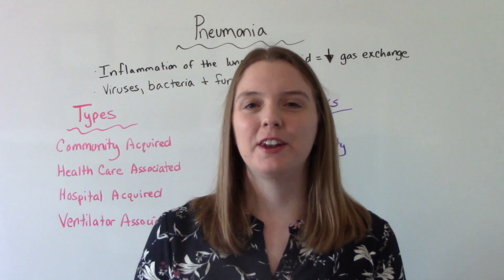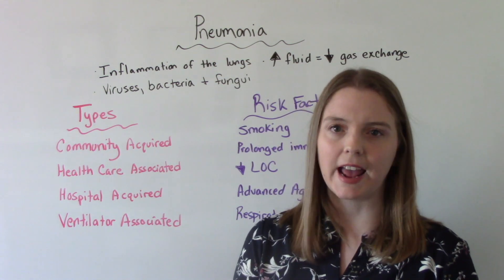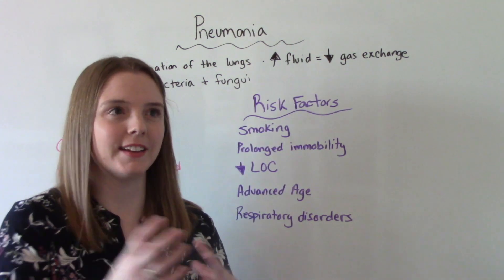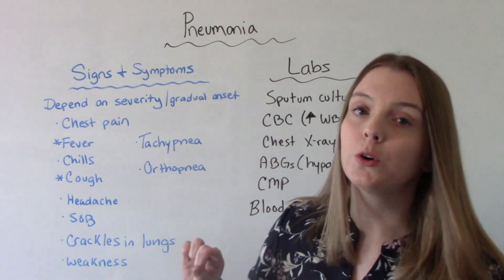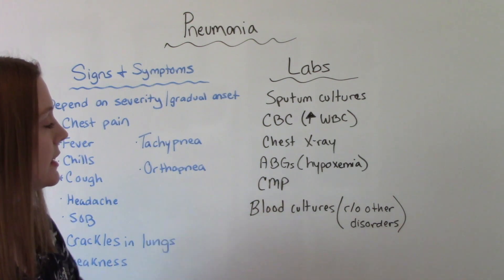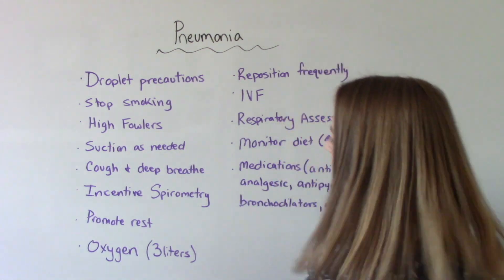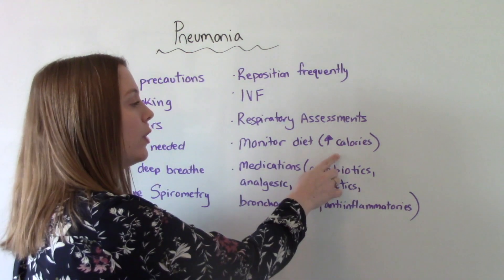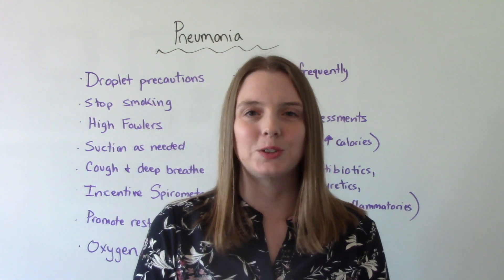PNEUMONIA | NCLEX REVIEW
In this video I review Pneumonia. Pneumonia is an infection in your lungs that is common in the winter. I review the signs and symptoms, types, causes and priority nursing interventions.